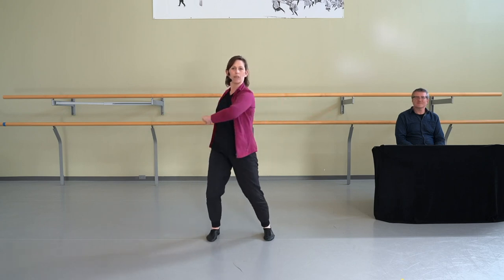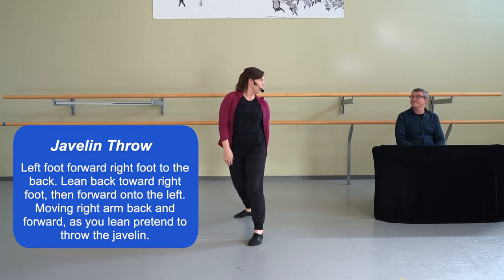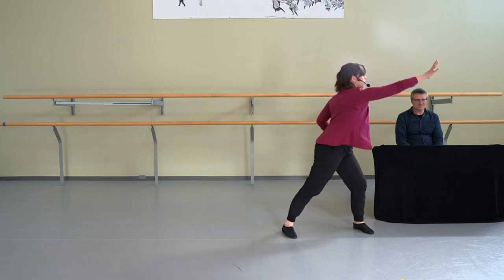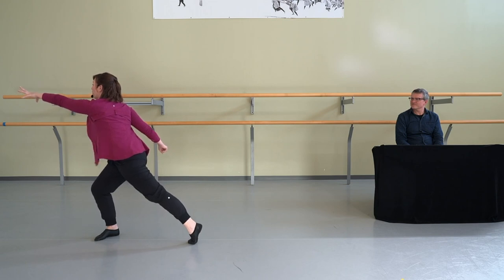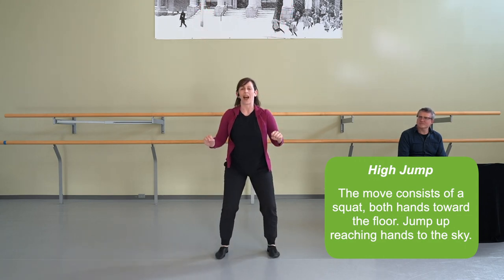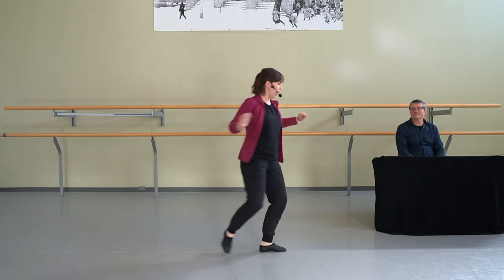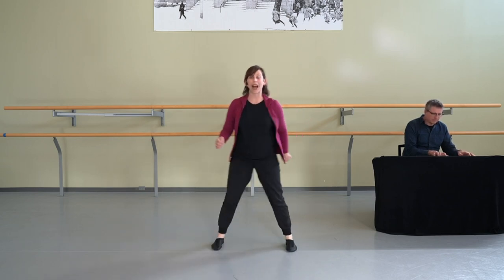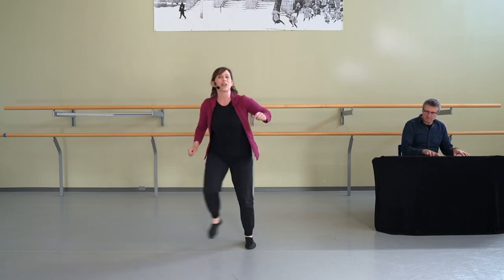Track and Field Dance burst with Canada's National Ballet School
BOKS is a free physical activity program for kids of all ages and abilities. We offer over 50 resources with 1000+ activities for kids and families to do at school, at home, or anywhere you can get moving.

Sign up for BOKS to gain unlimited access to all BOKS resources

Already signed up? Login to the Trainer Hub to access everything now